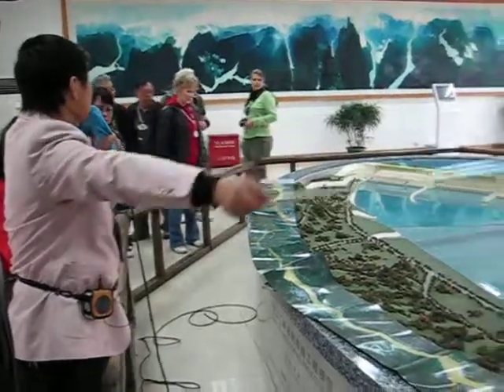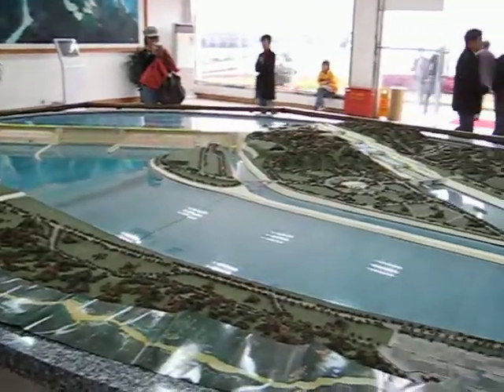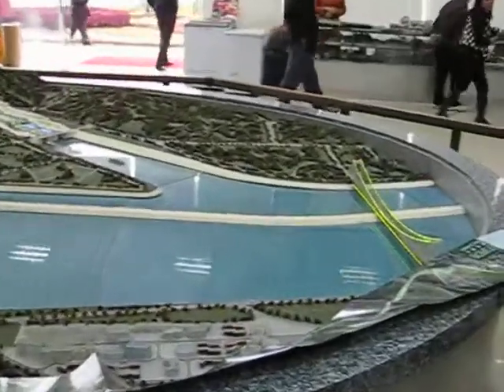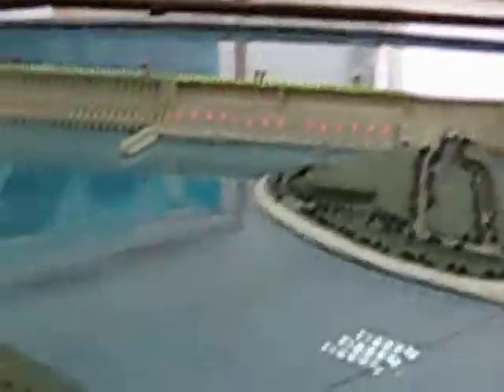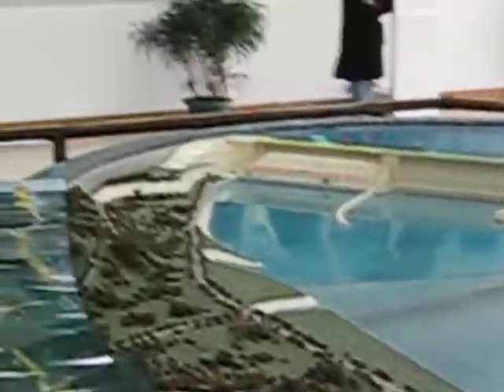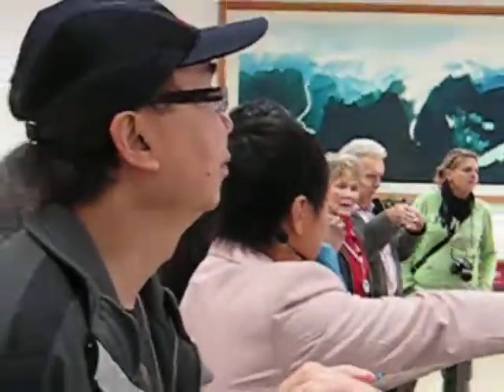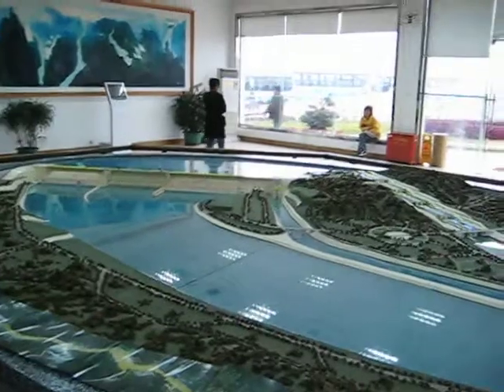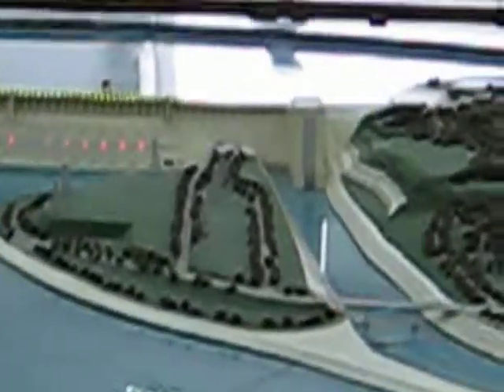3 Gorges Dam lecture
Overview of the 3 Gorges Dam Project. This was the starting point of our 4 day Yangtze River cruise from LiChang to Chongching.